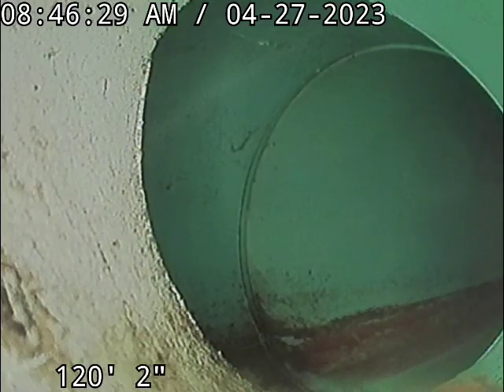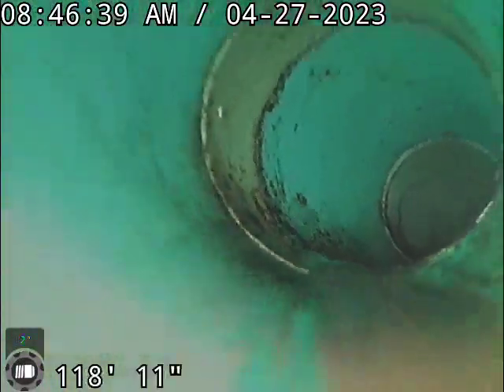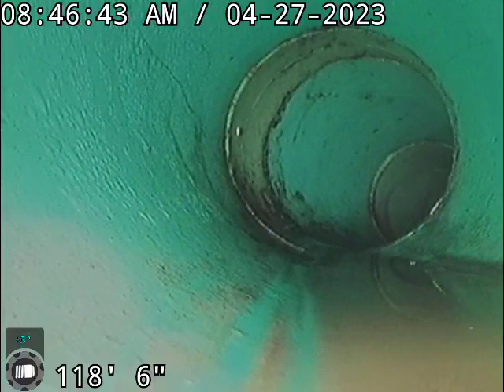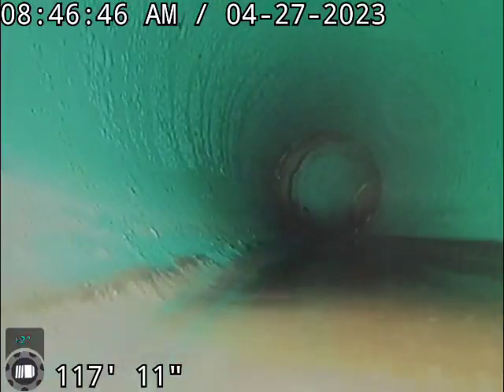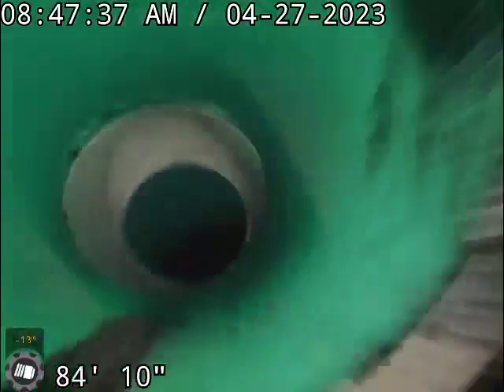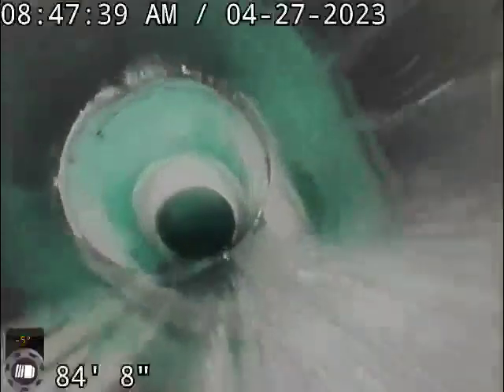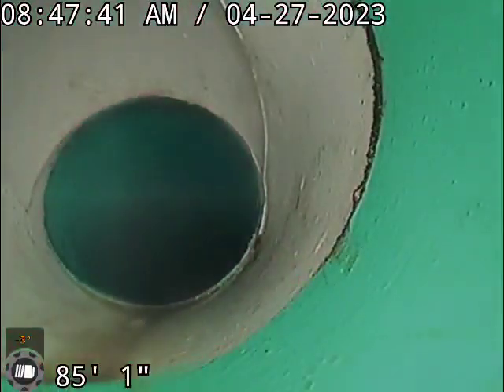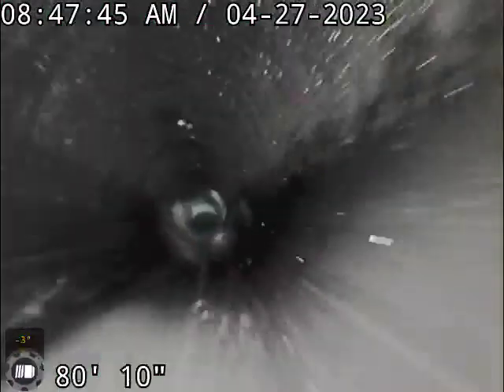2375 Painted River Trail